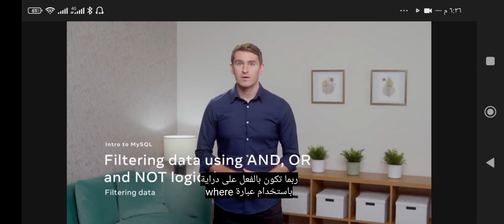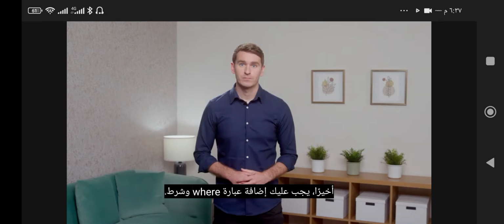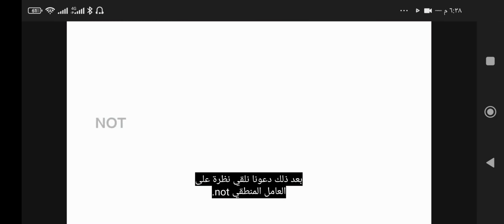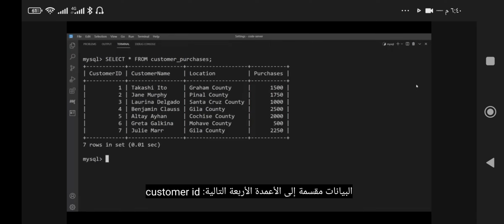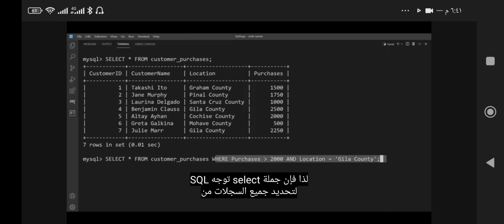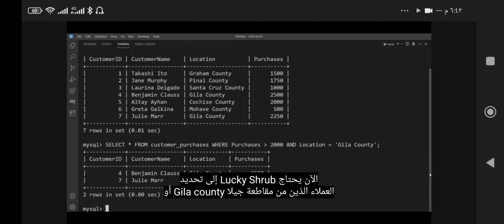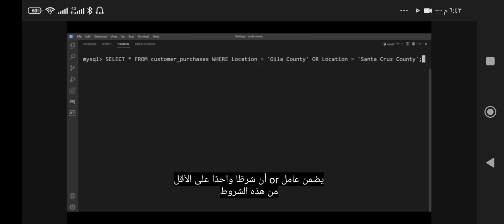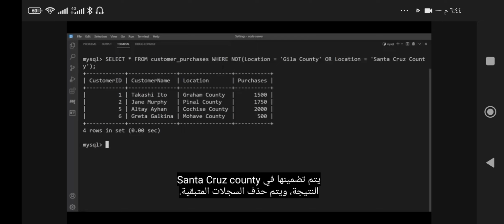هياكل قواعد البيانات تصفية البيانات باستخدام العوامل المنطقية AND & OR & NOT